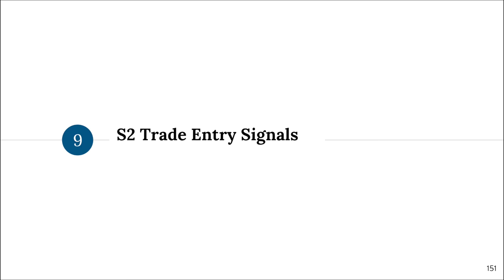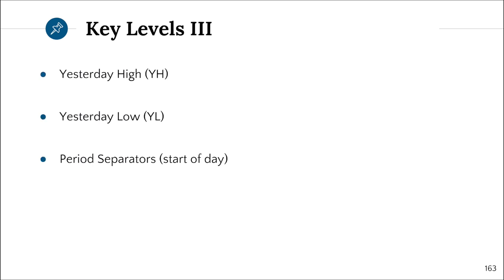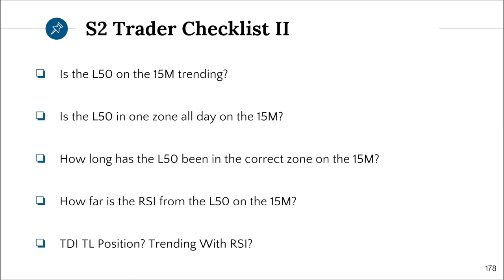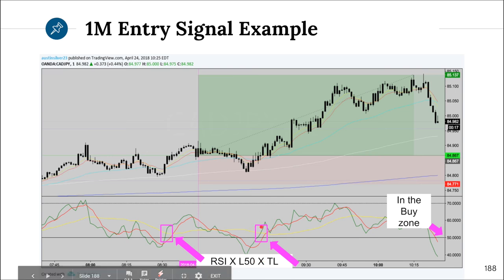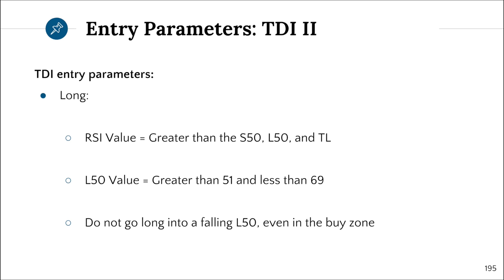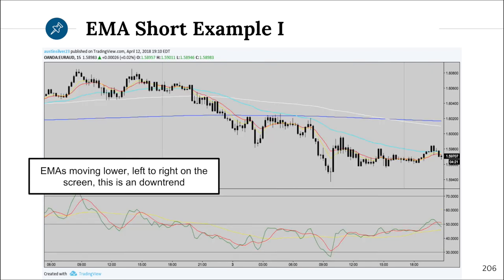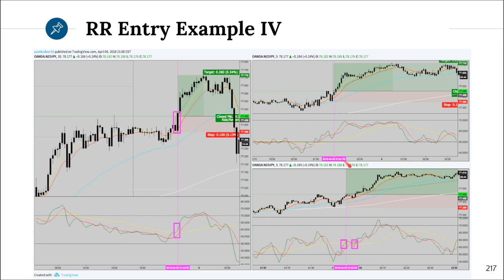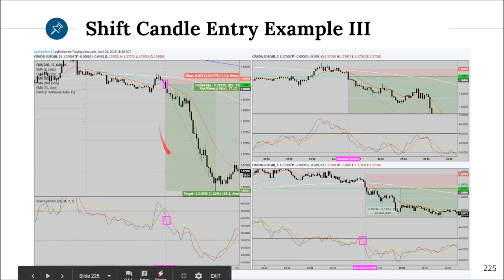09 Silver Edge Forex Training Program Chapter 9 S2 Trade Entry Signals YouTube